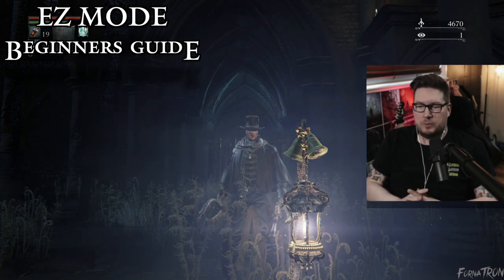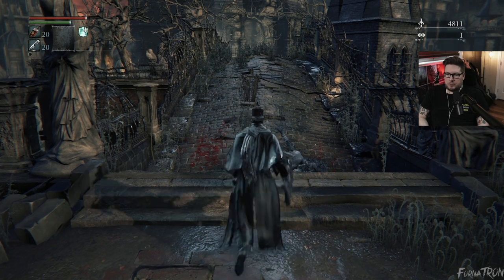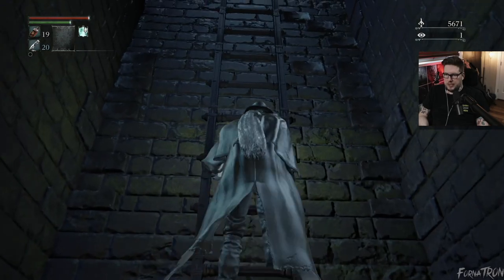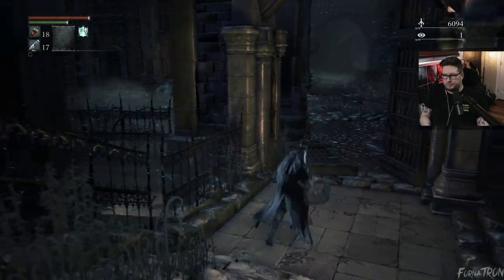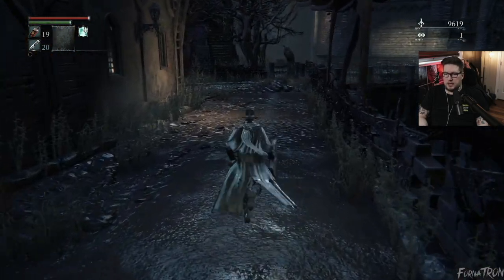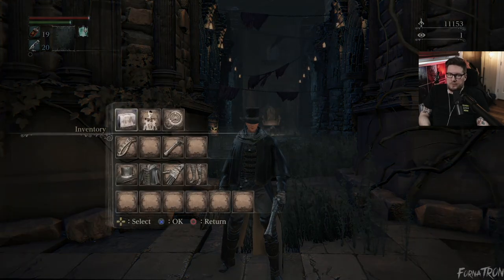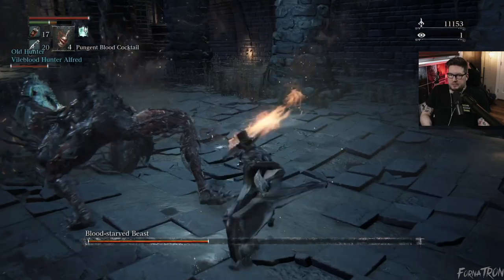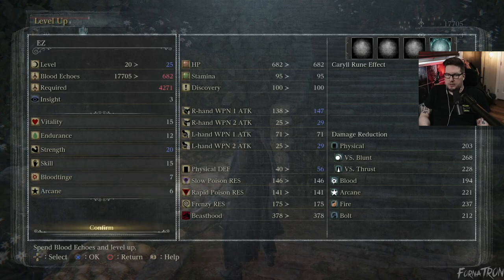Bloodborne Guide For Beginners 04 | FornaTRON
This is part 4 of my EZ Mode Beginners Guide to Bloodborne! We are going to do a full playthrough!

Maybe you played Elden Ring and want to get into the other FromSoftware games but find them very unforgiving and difficult. This walkthrough is to show you the EASIEST way through this amazing game so you get comfortable with the games mechanics and don't get frustrated with the "Git Gud" culture in Souls Games.